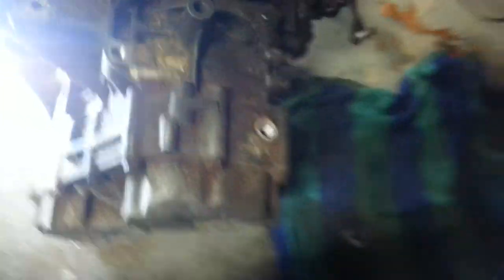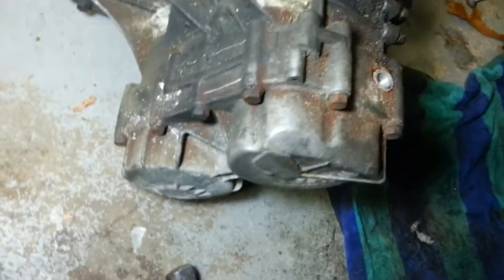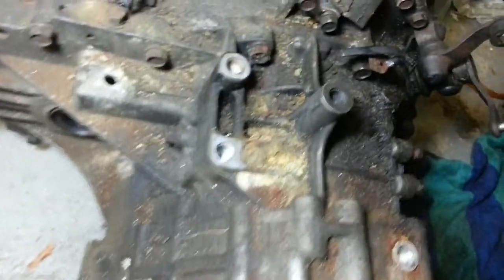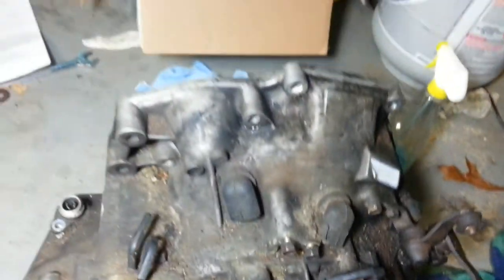Transmission before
Playing around with my 222k mile, 23 year old, dirty transmission before sending it off to Jack's Transmissions in Colorado.